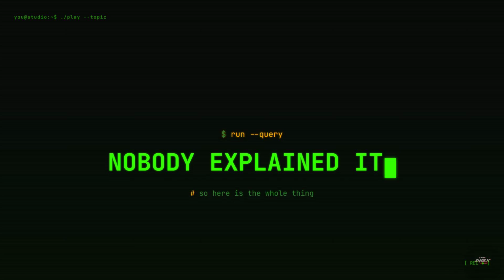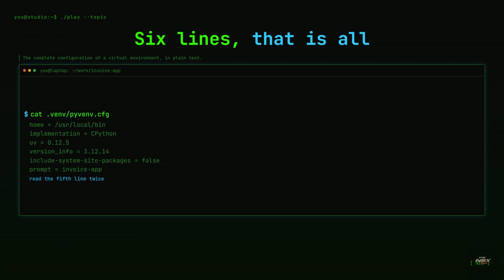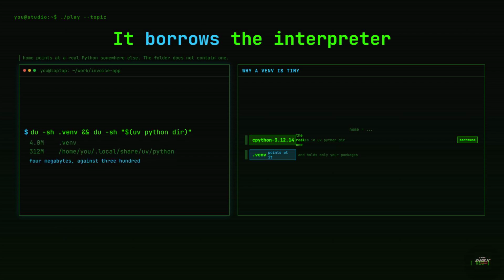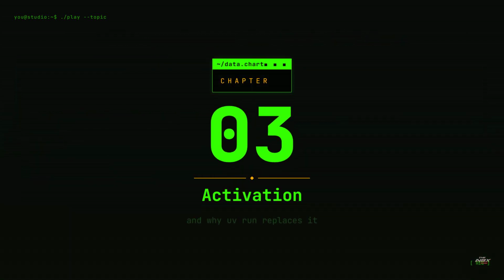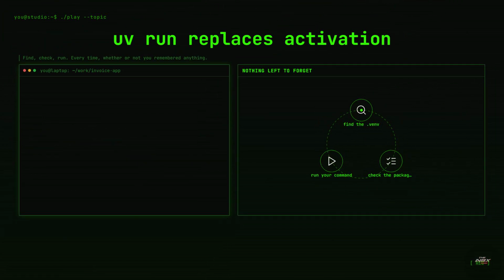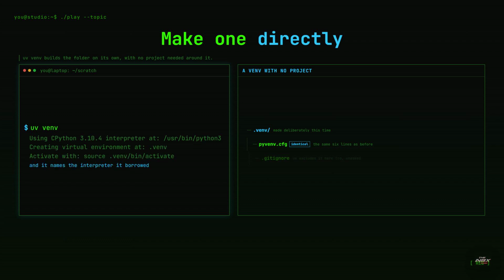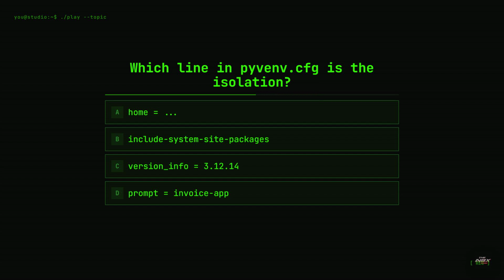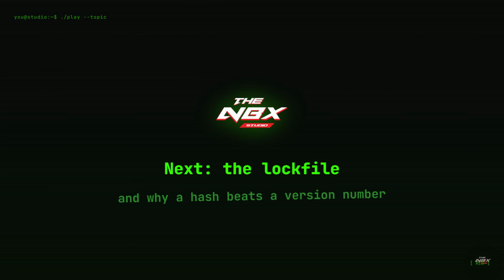uv Python Tutorial #8 — What a Virtual Environment Actually Is (2026)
Everyone told you to make one. What is actually inside it?

In this video, THE NBX STUDIO breaks down what a virtual environment actually is — a folder with a six-line config file, one line of which is the entire isolation.

⏱️ CHAPTERS
00:00 - The Hook
00:32 - pyvenv.cfg: and the line that is the answer
01:28 - bin and lib: and site-packages
02:07 - Activation: and why uv run replaces it
04:43 - The Recap